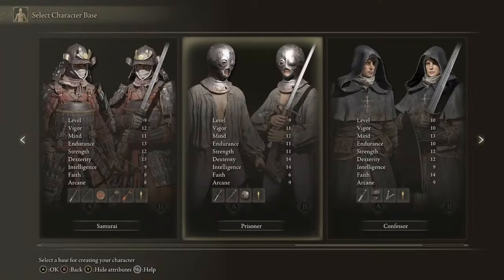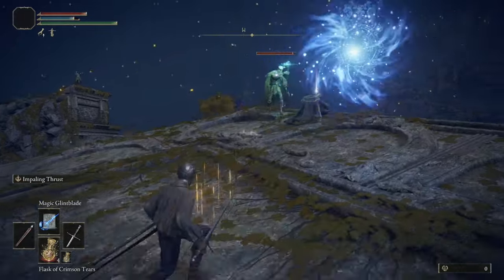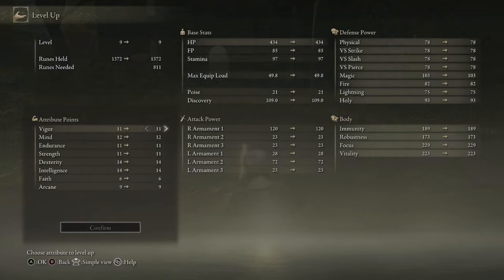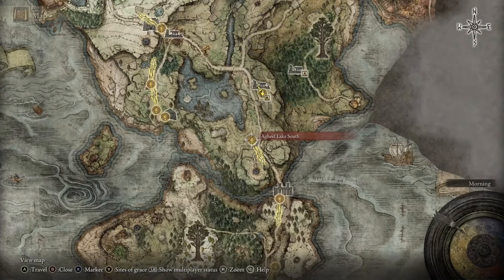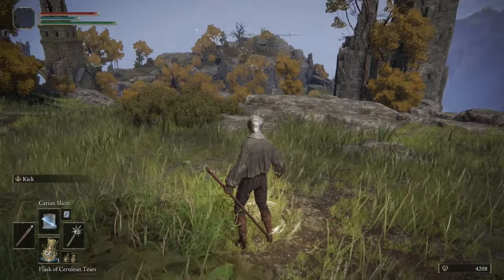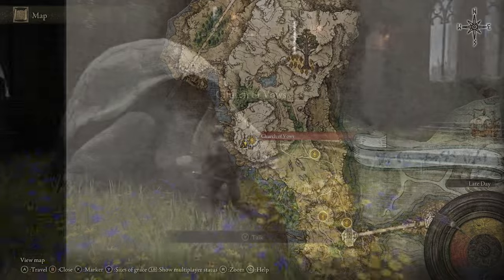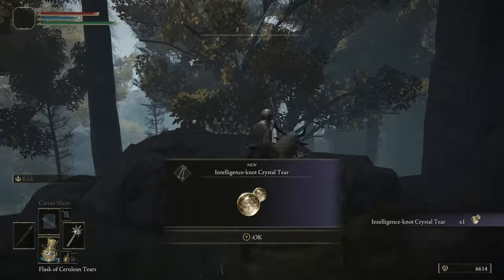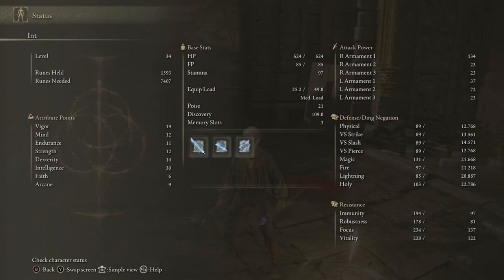The BEST Early Game Intelligence Build In Elden Ring (1.10)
"Unleash the Ultimate Early Game Dominance with the BEST Intelligence Build in Elden Ring! 🌟 Master the arcane arts, wield devastating spells, and conquer foes effortlessly. In this in-depth guide, we break down the essential steps, gear choices, and skill allocations to maximize your intelligence-based character. Whether you're a seasoned sorcerer or a newcomer to the magical realm, this video is your key to unlocking unparalleled power from the start. Don't miss out on the secrets to becoming an unstoppable force in Elden Ring's early stages. Watch now and embark on a journey of spellbinding triumph!"

Timestamps:
0:00 - 0:32 Intro
0:33 - 0:50 Starting Class
0:51 - 0:57 Keepsake
0:58 - 1:39 First Three Sites of Grace
1:40 - 1:47 Torrent
1:48 - 2:05 Royal House Scroll
2:03 - 2:16 Morning Star
2:17 - 2:42 Memory Stone
2:43 - 2:55 Gold Pickeld Foul Foot
2:56 - 3:26 Flask
3:27 - 3:56 Route to Fort Faroth
3:57 - 4:30 Dragon Farm Explained
4:31 - 4:45 Level Up
4:46 - 5:15 Meet Sellen
5:16 - 5:50 Limgrave Tunnels/Ranni
5:51 - 6:36 Route into Liurnia/Scroll Aquired
6:37 - 7:34 Carian Study Hall
7:35 - 7:59 Church of Vows
8:00 - 8:31 Magic Shrouding Cracked Tear
8:32 - 9:11 Intelligence Knot Crystal Tear
9:12 - 9:30 Talisman Aquired
9:31 - 9:37 Round Table Hold
9:38 - 10:00 Margit, The Fell Omen
10:01 - 10:40 Build Breakdown
10:41 - 11:10 Outro